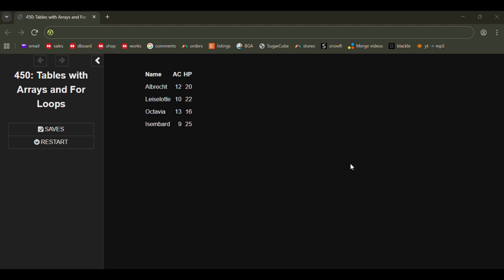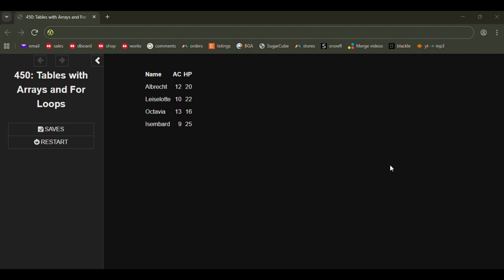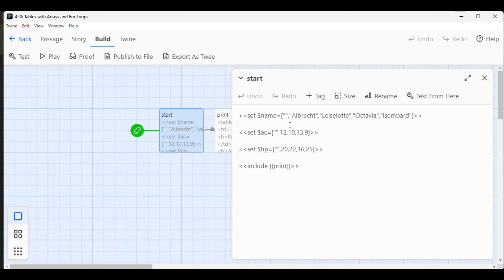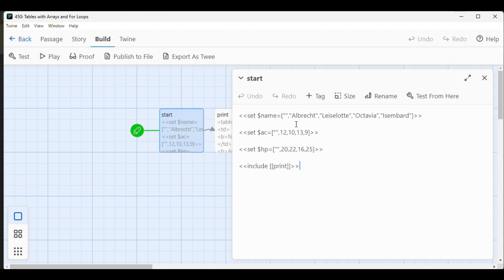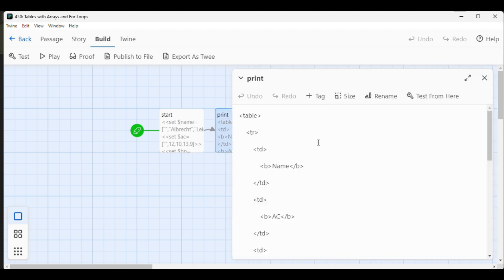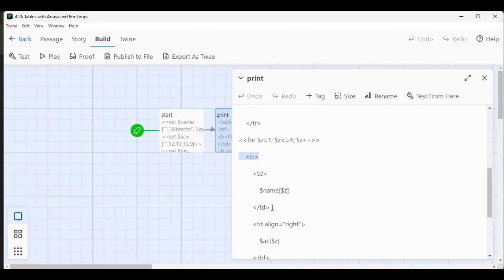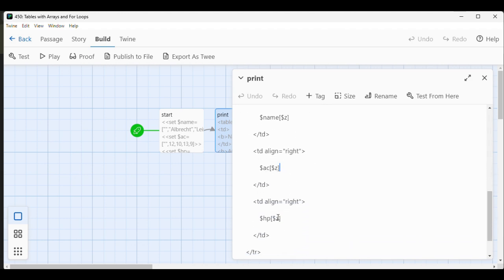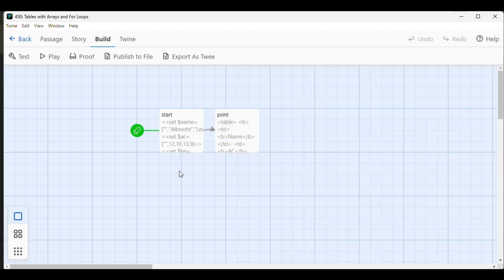450: Using tables with arrays and for loops (Twine Sugarcube)